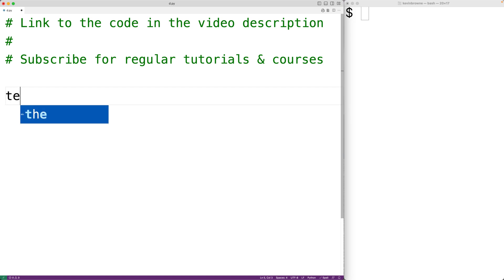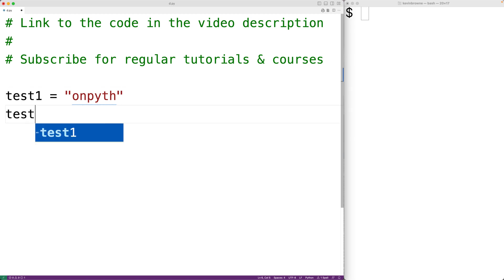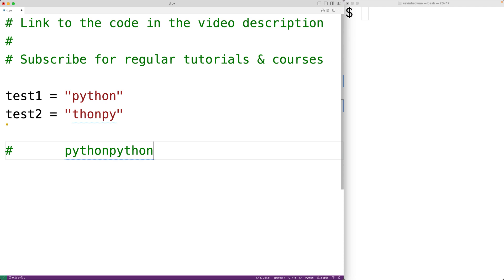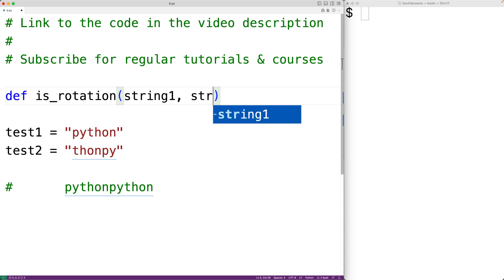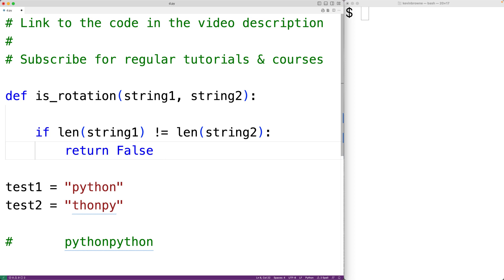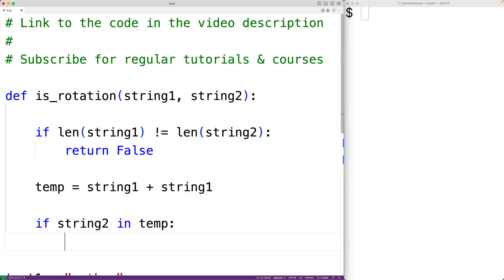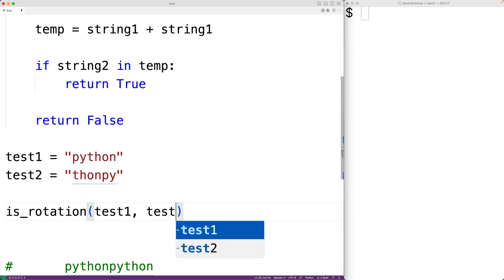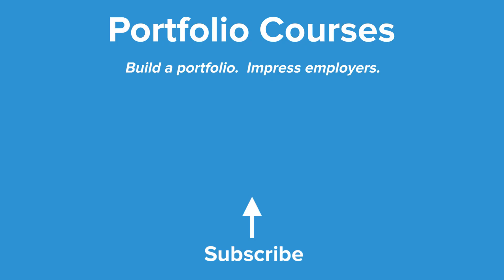Check If Strings Are Rotations Of Each Other | Python Example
How to check if a string is a rotation of another string using Python.  Source code to build a portfolio that will impress employers!